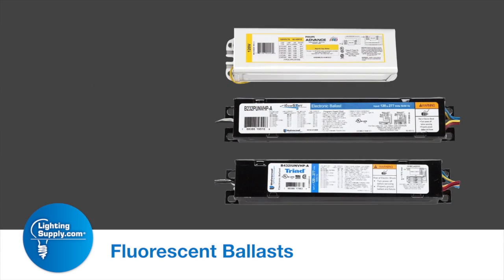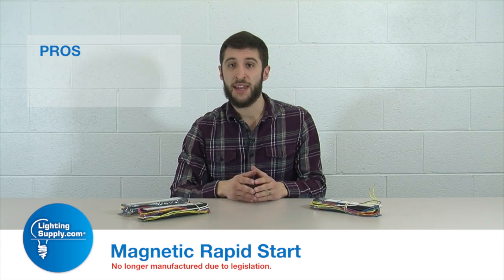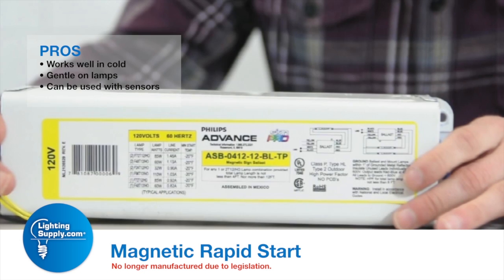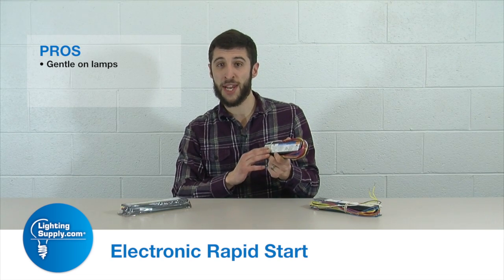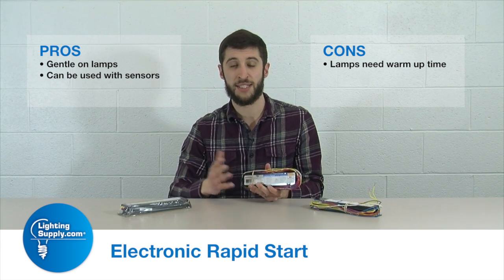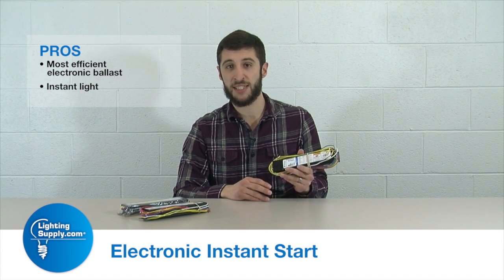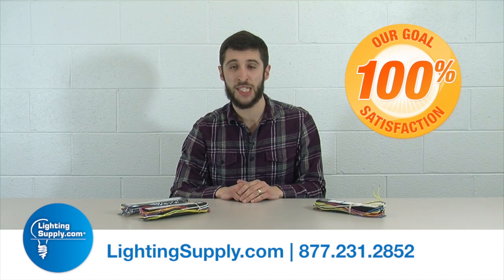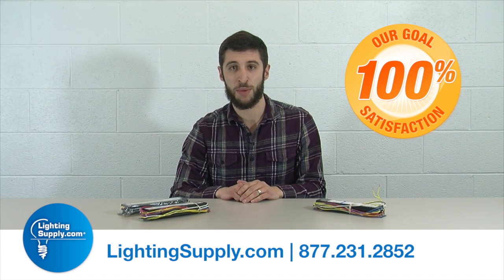Fluorescent Ballasts Overview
Get an overview here about fluorescent ballasts. This video covers the three main types, including magnetic rapid start ballasts; electronic programmed rapid start ballasts; and electronic instant start ballasts.

The video also covers the pros and cons of each style of ballast:

Magnetic rapid start ballasts -- an older technology -- work well in the cold, and because it ramps up the voltage, it's gentler on lamps that an instant start technology. This ramp-up, however, means that there's some delay in the lamp reaching full brightness.

With an electronic programmed rapid start ballast, you have a more calculated ramp-up, making it even better for the lamps than the magnetic style. It can also be used with occupancy / vacancy sensors.

As the name suggests, an electronic instant start ballast gives you instant light when you hit the switch. However, this stresses lamps more and shortens their lives. It also voids lamp warranties and cannot be used with occupancy / vacancy sensors. These should be used in situations where lights are rarely turned on but where instant light is needed.